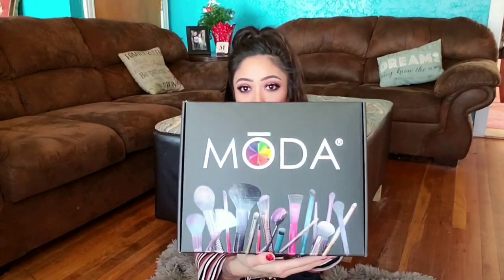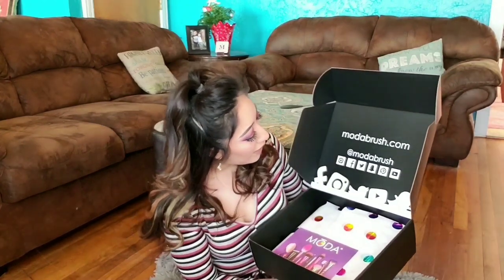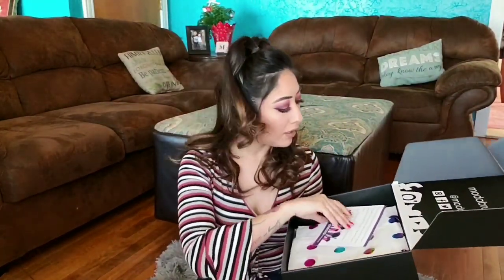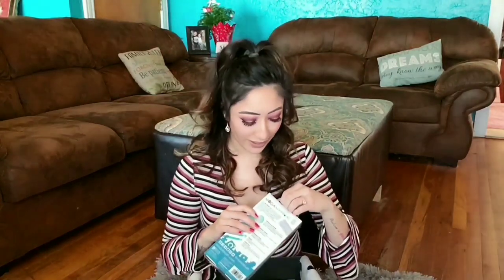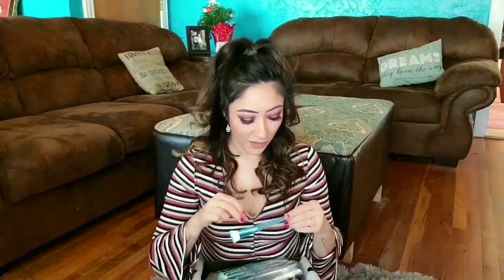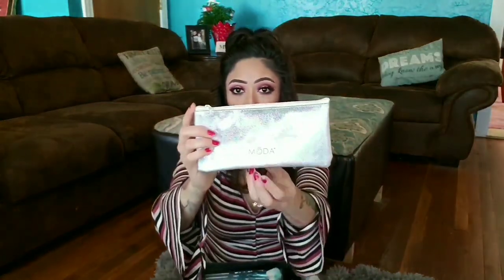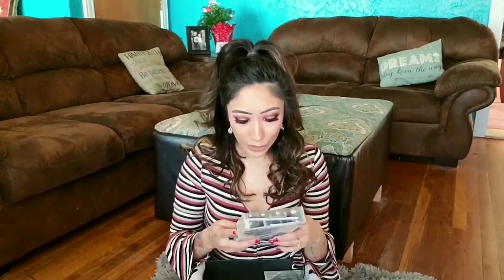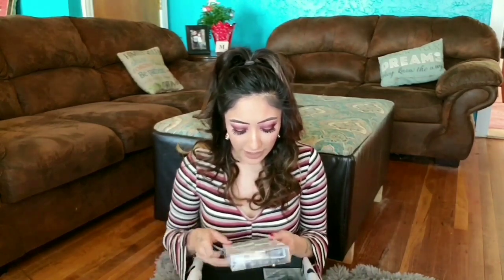Unboxing MODA Brushes MODA-Maven box* 1st video EVER😆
Not only am I a MODA Maven but also have this sweet code "TSCHEL" you can use to get 10% OFF your purchase on their werlb modabrush.com. The Royal Brush Tean is stepping up the game and have tons of varieties to choose from. You can also find them on social medias searching @modabrush and see what's trending in the fantastic MODA world. Be a pro with pro brushes!
Also this is my first YouTube video of many to come🤣, I have alot to learn!